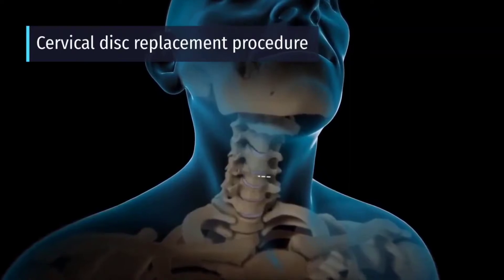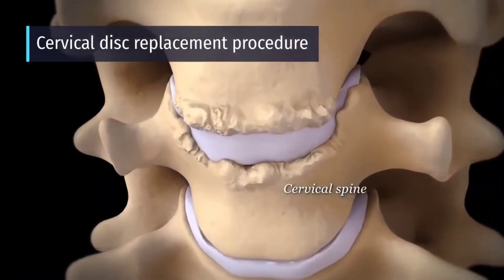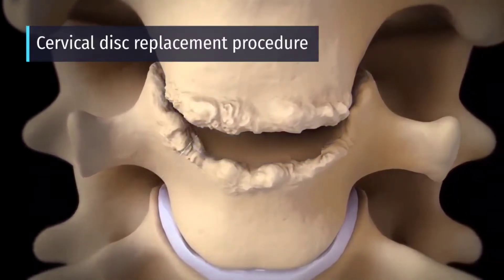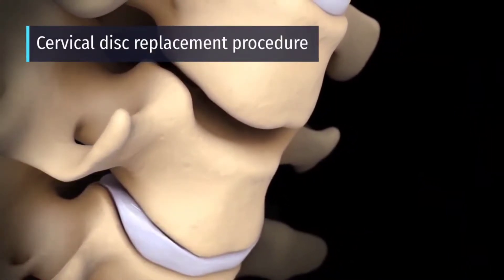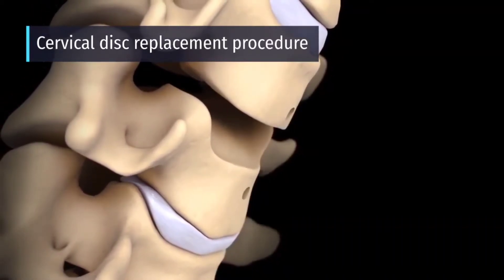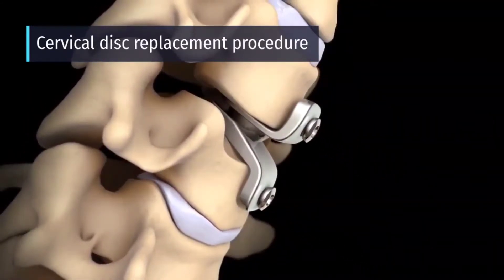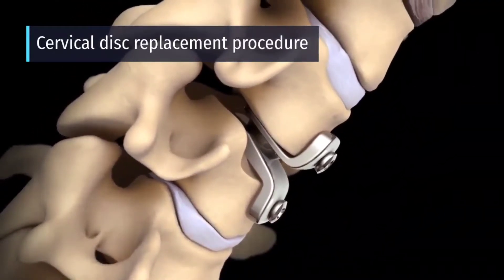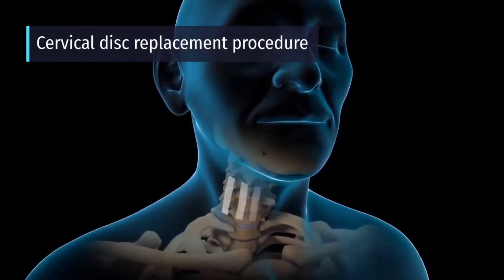Know Everything about Cervical Artificial Disc Replacement Surgery, Dr. Hitesh Garg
What Is Cervical Spine Surgery?
Your orthopaedic surgeon or neurosurgeon may recommend cervical spine surgery to relieve neck pain, numbness, tingling and weakness, restore nerve function and stop or prevent abnormal motion in your neck.

Your surgeon does this by removing a disc or a bone and fusing the vertebrae together with a bone graft either in front of or behind the spine. The bone graft may be one of two types: an autograft (bone taken from your body) or an allograft (donor bone from a bone bank). Sometimes metal plates and screws are also used to further stabilize the spine. These techniques are called instrumentation. When the vertebrae have been surgically stabilized, abnormal motion is stopped and function is restored to the spinal nerves. An alternative to spinal fusion is a cervical disc replacement using an artificial disc that enables neck motion and stabilizes the spine.

What Are The Reasons For Cervical Spine Surgery?
Cervical spine surgery may be indicated for a variety of spinal neck problems. Generally, surgery may be performed for degenerative disorders, trauma or instability. These conditions may produce pressure on the spinal cord or on the nerves coming from the spine.

How Safe Is Cervical Spine Surgery?
The success rate of cervical spine surgery is very high, but complications have been reported.

While dural tear (a tear in the protective covering of the spinal cord) is the most common neck surgery complication, its total incidence is only 0.77%. C5 palsy (a temporary paralysis in one or both arms) is the second most common complication, with a total incidence of only 0.42%.

Cervical Spinal Fusion

Cervical spinal fusion joins two of your vertebrae into a single, stable piece of bone. It’s used in situations where an area of the neck is unstable, or when motion at the affected area causes pain